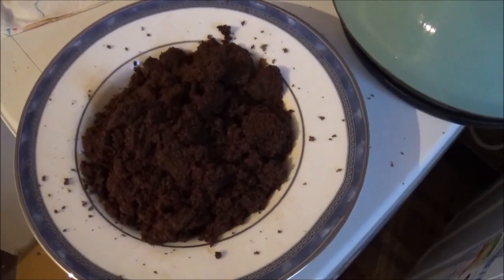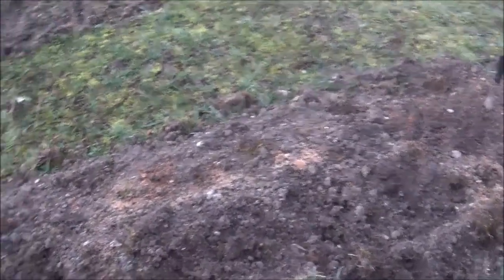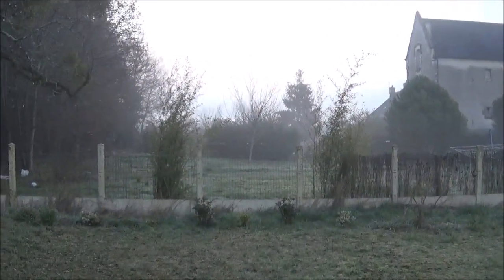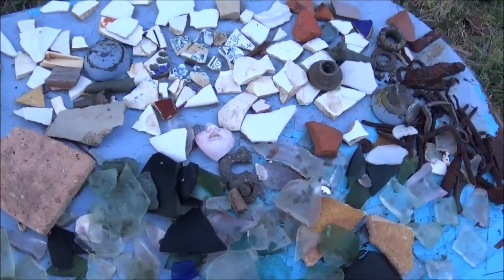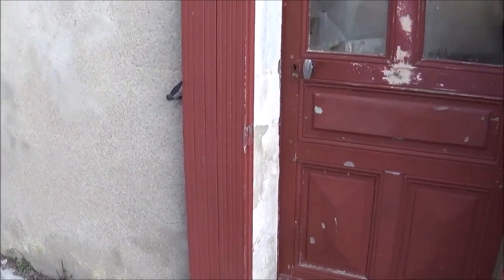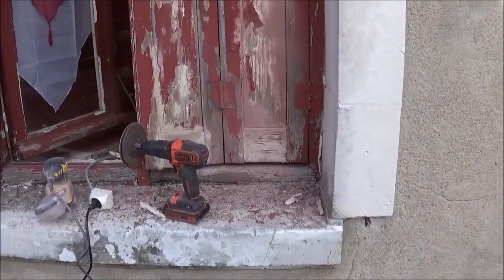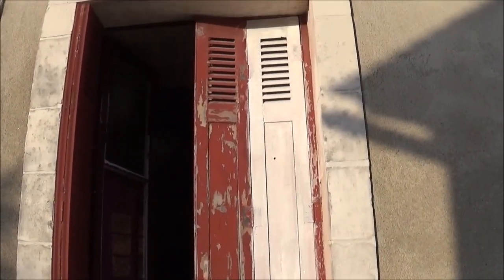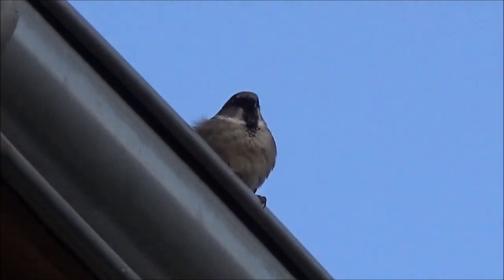Working on a Wednesday, 20th February 2019